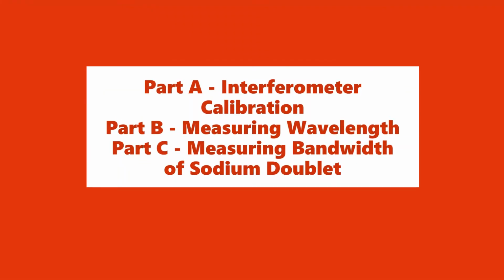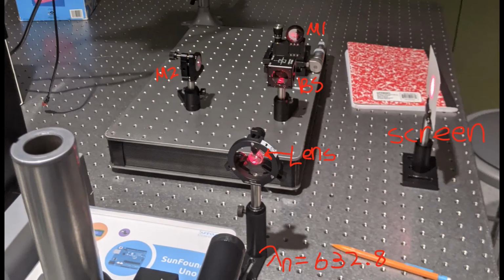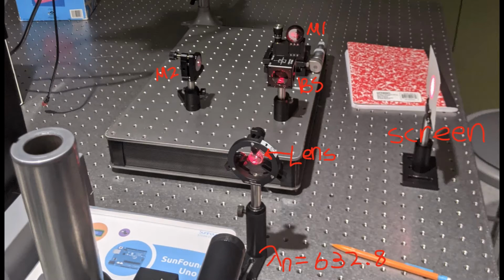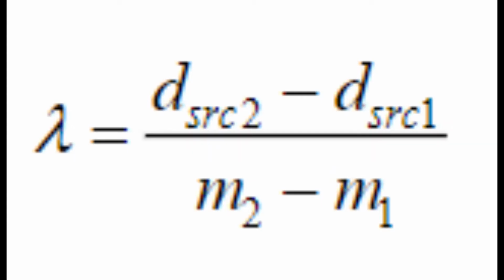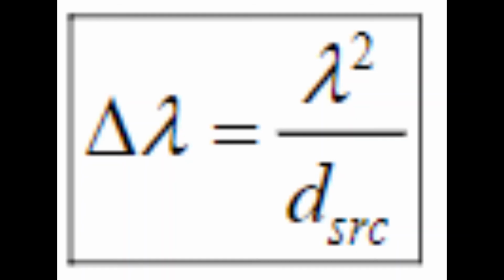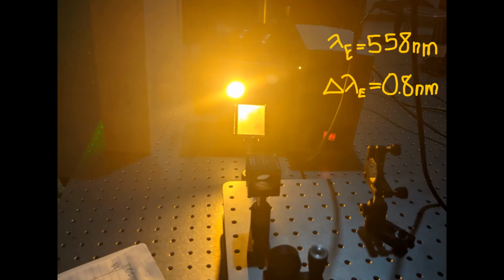lab 7 michelson applications kevin meyer lab section c madison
This video goes over lab #7 on michelson interferometer applications